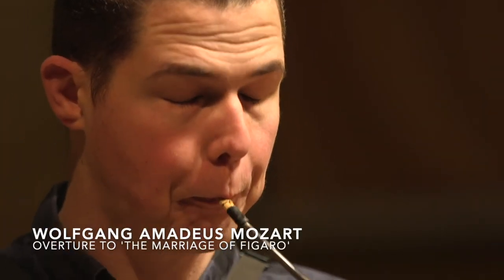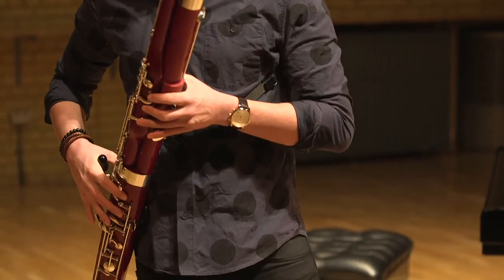CBSO MusicBox: Episode 6 - Acrobatics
MusicBox with CBSO violinist Georgia Hannant. For budding instrumentalists aged 5-10.
Share your drawings with us by tagging @TheCBSO on Facebook, Instagram or Twitter.

Sing with us! Do you love music and singing? Join us weekly for a 10-part video series exploring songs and helping you learn all about music. You'll have the chance to listen to a short piece of music that will encourage creative activity, or simply relax and listen, and worksheets are provided with follow-up activities to do with your family and carers!